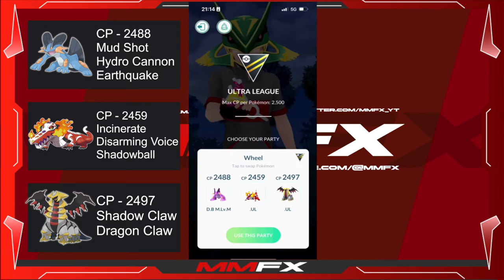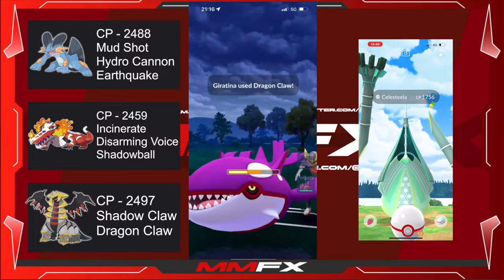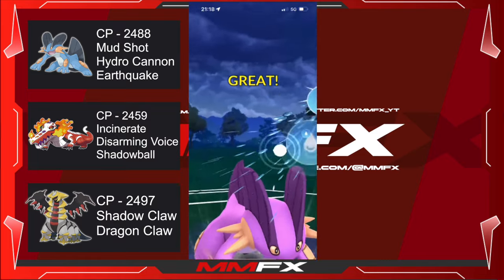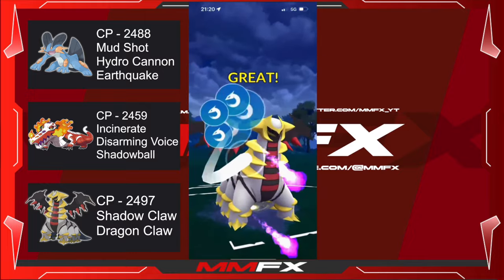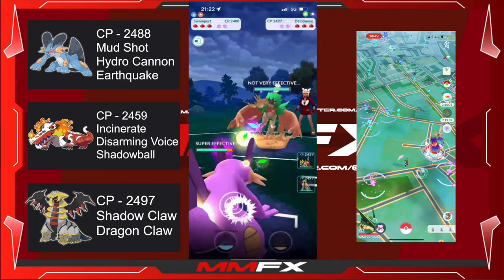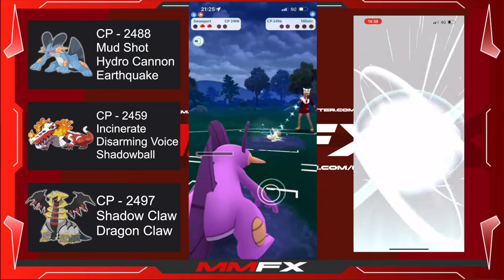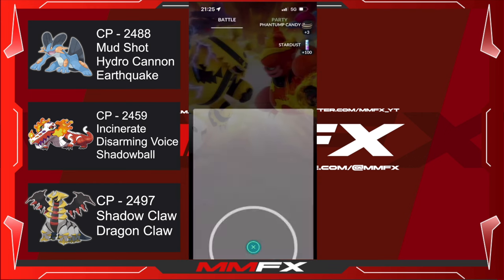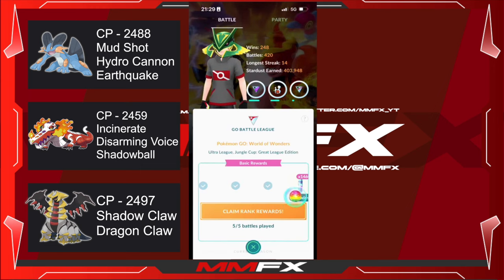ULTRA LEAGUE PVP!!! GIRATINA IS INSANE!!!!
Team i went in with:
Swampert!
Skeldirge!
Giratina(Altered)!

Can our team dominatein this ultra premiere cup